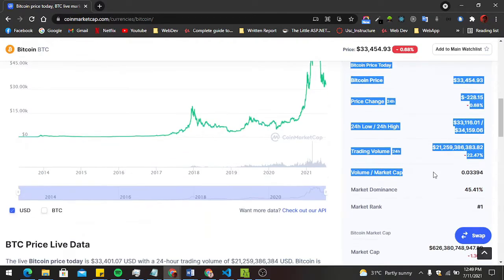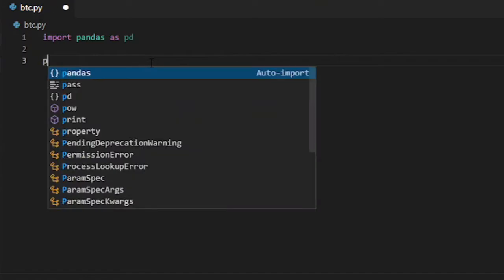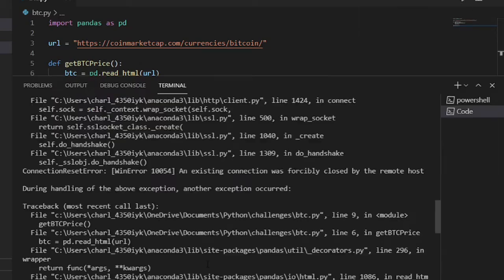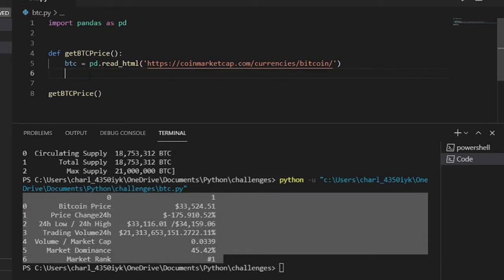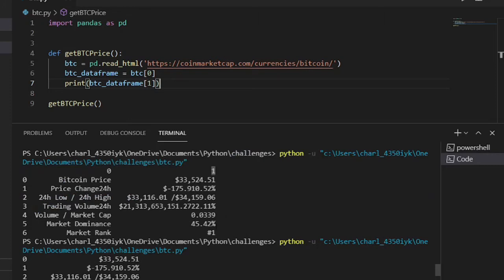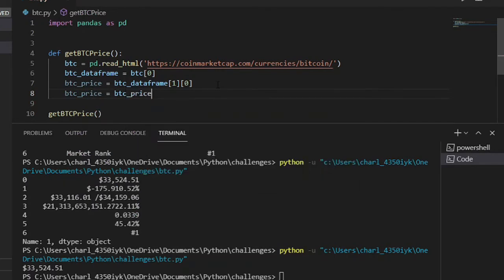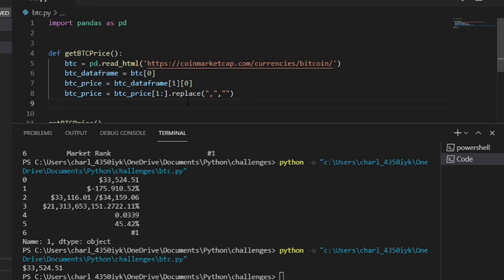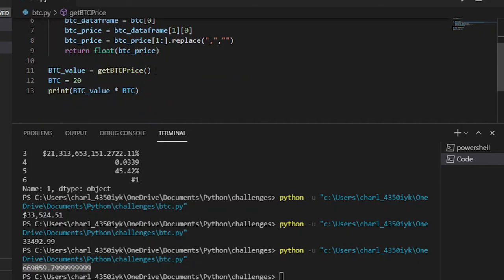Mini Data Science | Code Python with Me | Part 3 | Computer Engineering in the Philippines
At 7:55, I said "first element" but the correct way of saying that is "the element at index 1".

Yes! It's better to use Jupyter Notebook or Google Collab for Data Science!